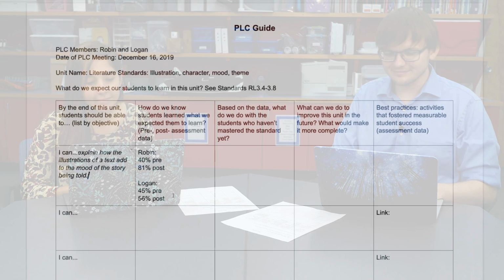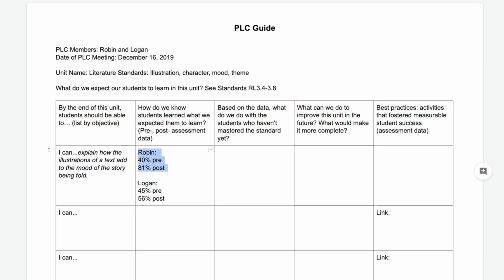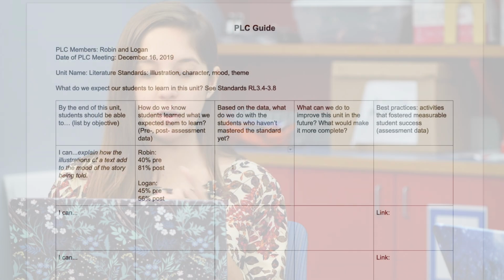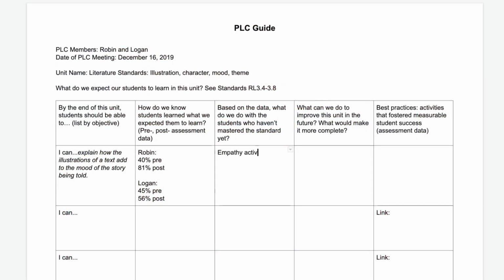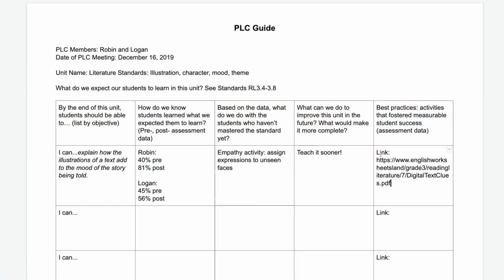Collaborative Reflection - Classroom Strategy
When you collaborate with your professional learning community, it's important to stay on-task to make the most of your time. Let's join Rachel and company as they apply a helpful tool for maintaining focus during your meeting.